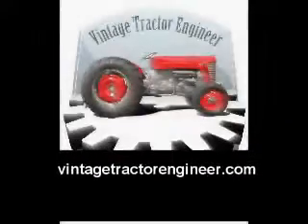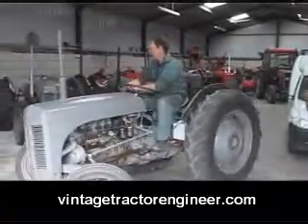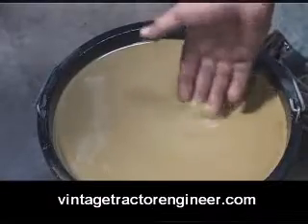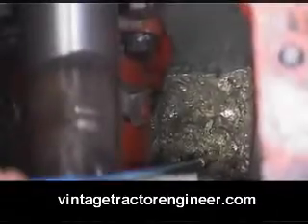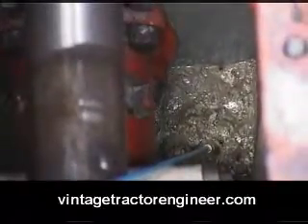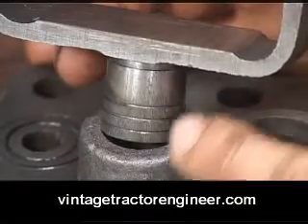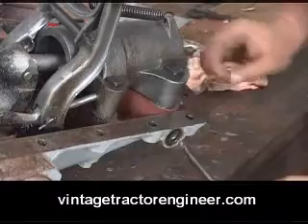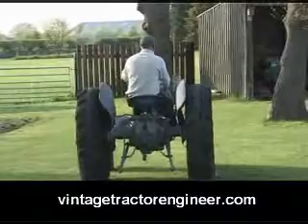Ferguson TE 20 Hydraulics Tutorial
How to undertake hydraulic system repair on a Ferguson TE 20 'grey fergie' tractor.  In this trailer we take a brief look at what is included in the 'Ferguson TE 20 Hydraulics Tutorial' DVD from Vintage Tractor Engineer.  The hydraulics on this tractor wern't working due to a stuck control valve.  The full version of the DVD shows each and every step of how to remove the hydraulic pump, assess the pump for condition and how to rebuild and refit the pump back to the tractor.  It shows the correct procedure for setting the quadrant lever and also takes a look at the hydrualic cylinder and removing and refitting the hydraulic top cover.